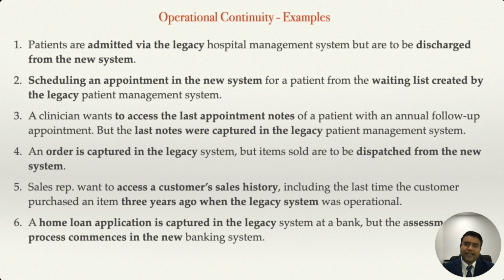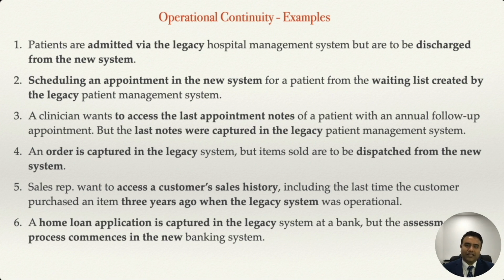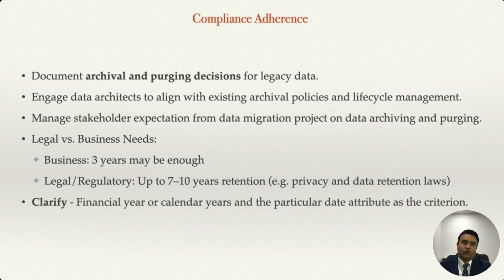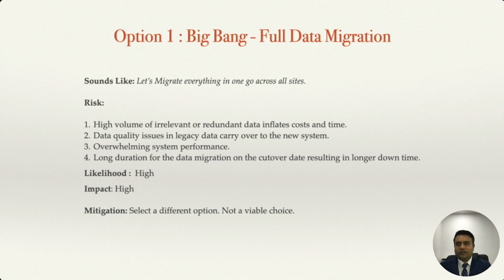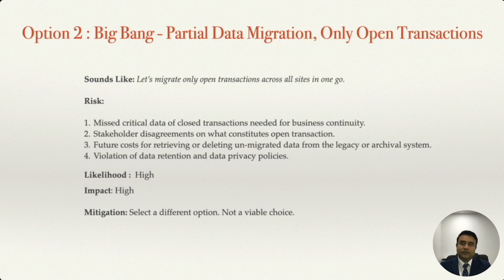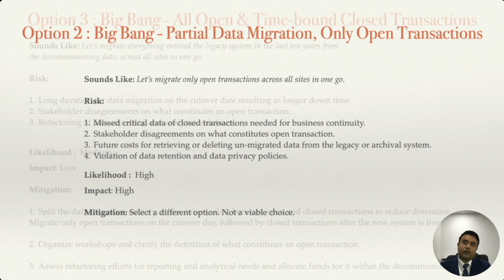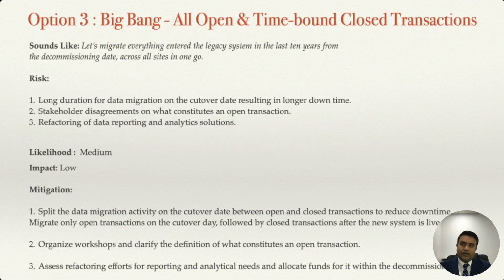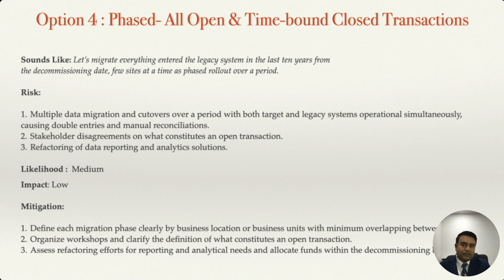Data Migration Scope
Course : Data Migration Framework

This video is a part of the Value Added Data Migration course on the Hopp Academy

If you would like to dive deeper, you can check out my book Data Migration Framework